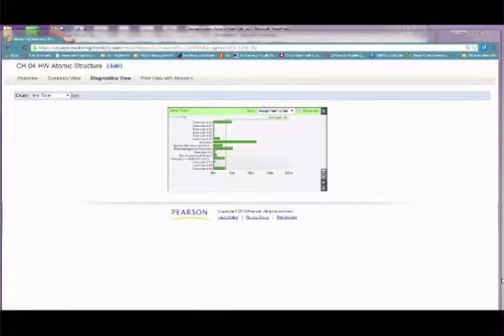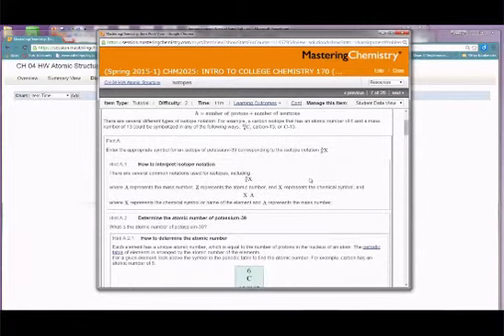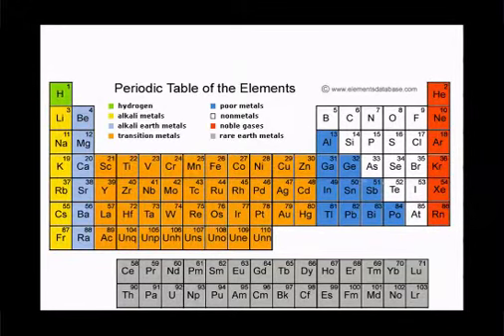Announcement Per Table Week